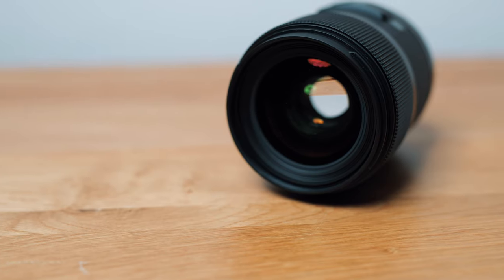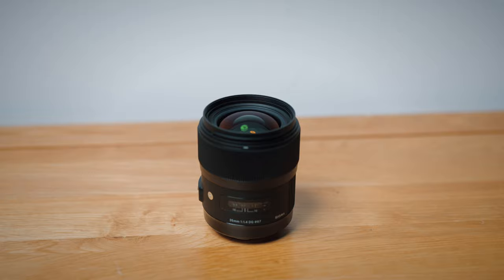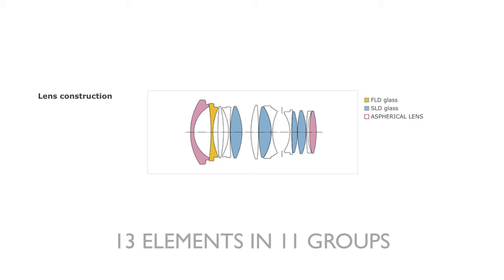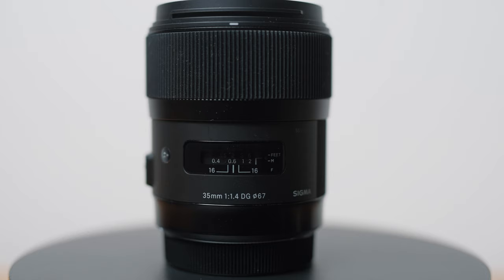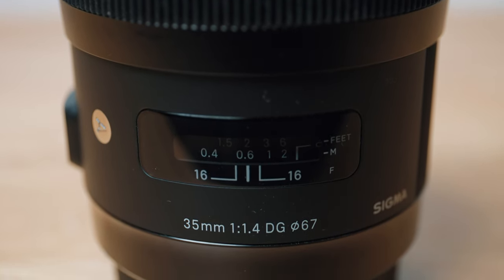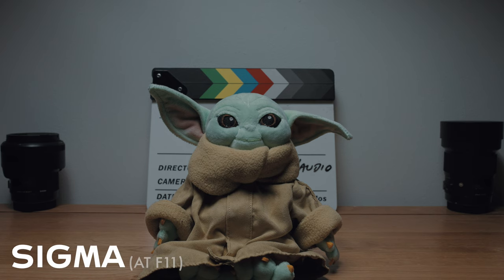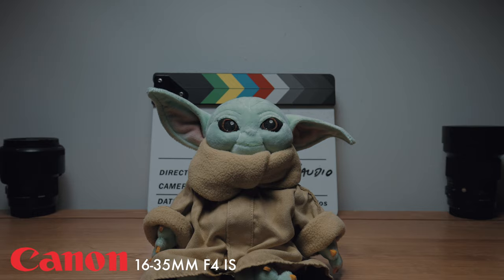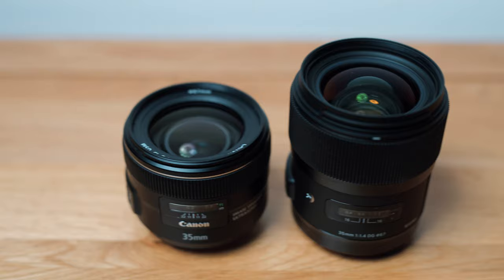Sigma 35mm F1.4 Art Opinion For Video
Here's my review of the Sigma 35mm F1.4 ART prime lens for videography use, I tested the detail, bokeh, focus breathing and compared it to other popular 35mm prime lenses.